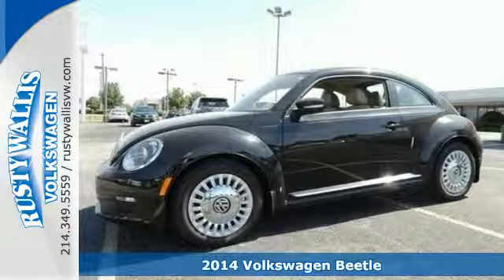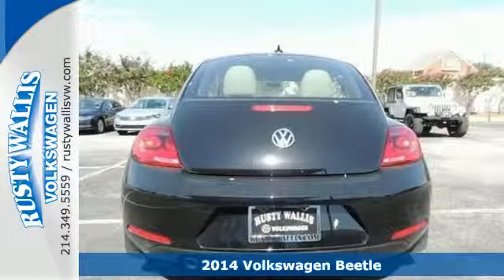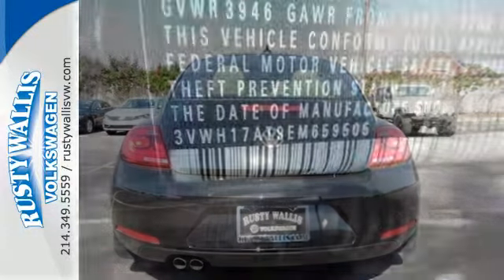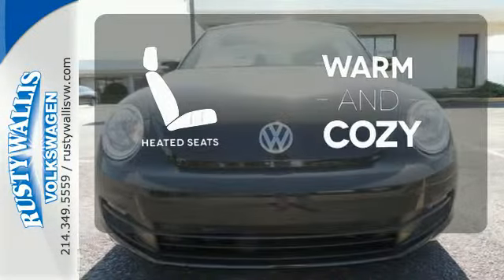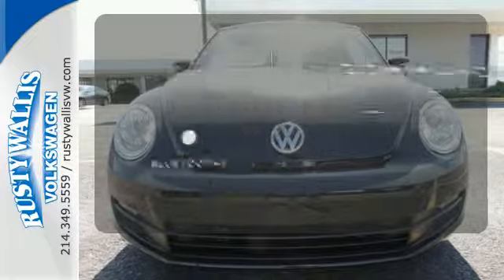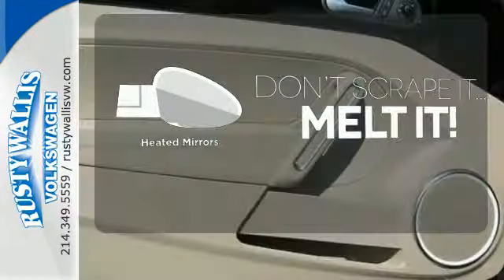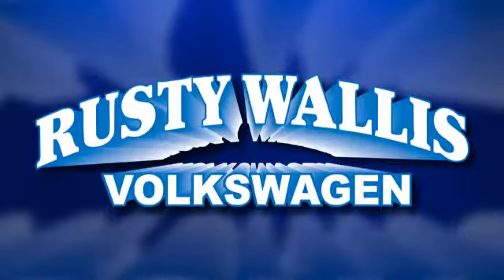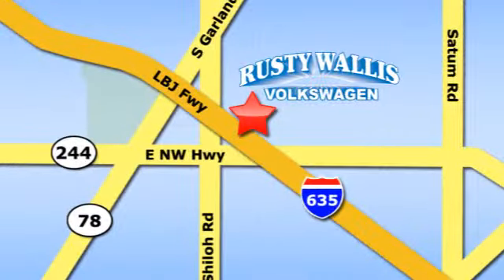2014 Volkswagen Beetle Dallas TX Garland, TX V140637 - SOLD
Year: 2014
Make: Volkswagen
Model: Beetle
Trim: 1.8T
Engine: 4 Cyl. 1.8 L
Transmission: Manual
Color: Black Uni
Interior: Beige Leatherette
Stock #: V140637
Stick shift! Turbocharged! Confused about which vehicle to buy? Well look no further than this superb-looking 2014 Volkswagen Beetle. This Beetle's engine never skips a beat. It's nice being able to slip that key into the ignition and not having to cross your fingers every time. Come talk to us for the best deal.

Address:
12635 LBJ Freeway